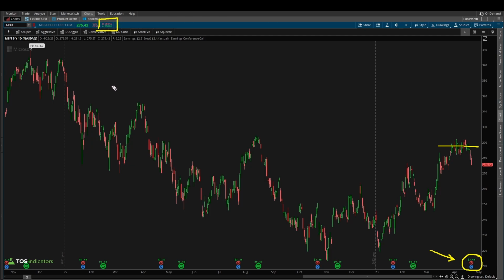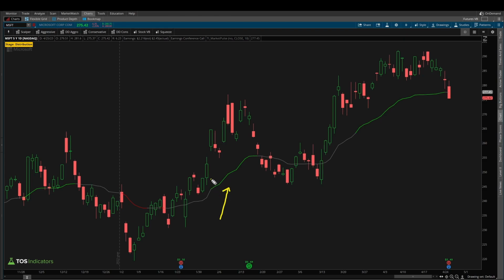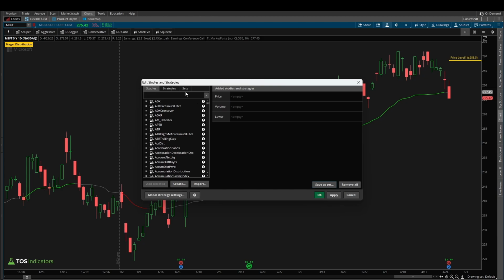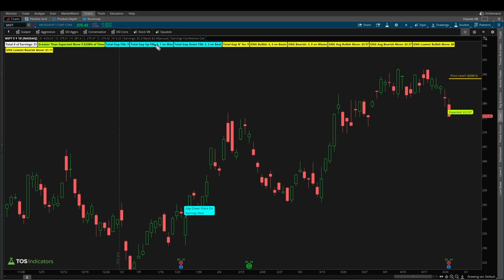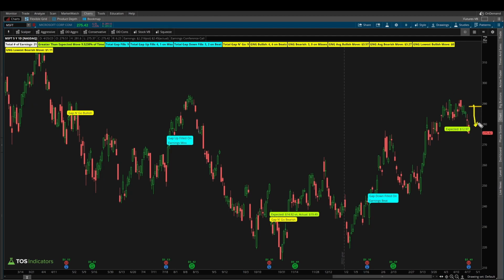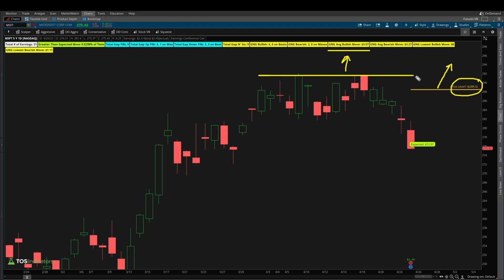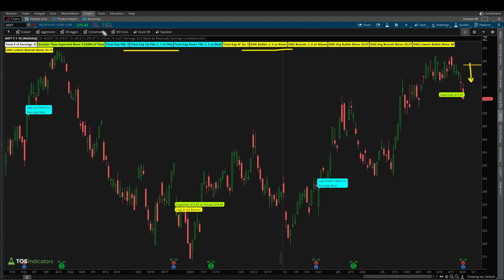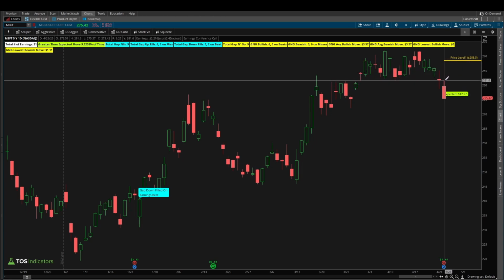Microsoft Q3 Earnings - Will the Upward Trend Continue?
Is MSFT likely to fill its gap post-earnings, or does it continue trending up?

Microsoft beat EPS estimates and revenue estimates, and gapped up post earnings. In today's video, we break down Microsoft's earnings day patterns and tendencies using 5 yrs worth of data.

UPDATE:
MSFT has already broken the previous $292 resistance level in post-market activity. Looks like gap fill is becoming increasingly less likely :-)

➜  How to Trade the Day of Earnings with the Smarter Earnings Indicator

⏱️ Here are video timestamps that might come in handy:

0:08 - MSFT Earnings
1:04 - Trend Before Earnings
2:10 - Earnings Day Patterns
7:08 - Summary